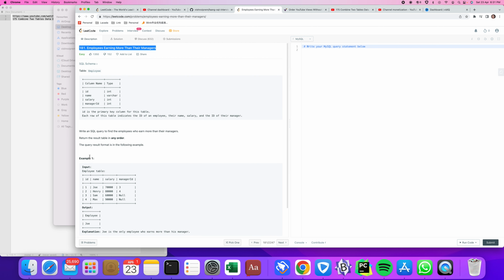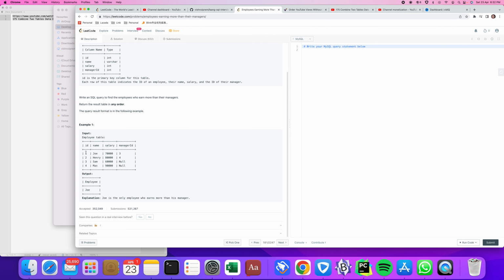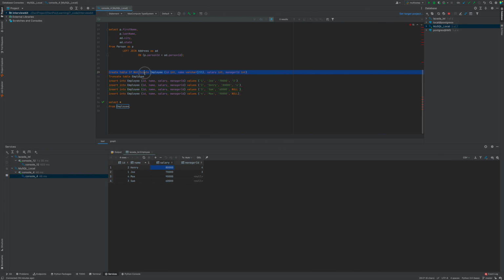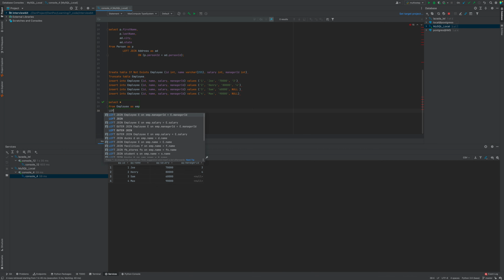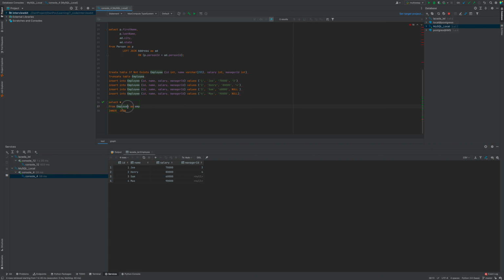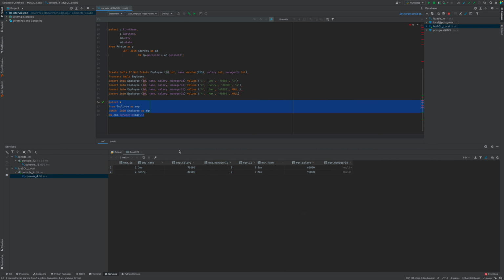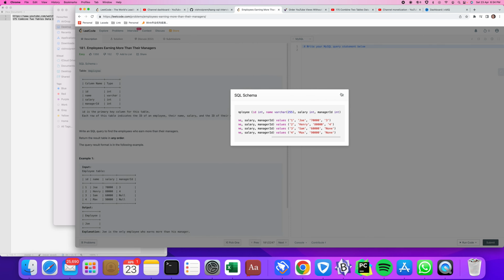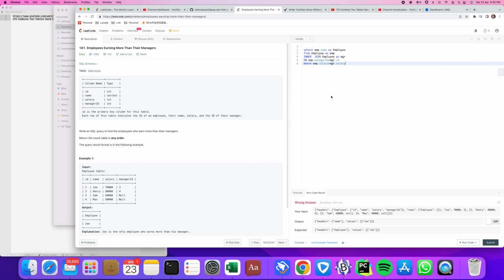181 Employees Earning More Than Their Managers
data engineer SQL interview Question ||Employees Earning More Than Their Managers||Leetcode
Employees Earning More Than Their Managers

SQL

Table: Employee

| Column Name | Type    |
| id          | int     |
| name        | varchar |
| salary      | int     |
| managerId   | int     |
id is the primary key column for this table.
Each row of this table indicates the ID of an employee, their name, salary, and the ID of their manager.

Write an SQL query to find the employees who earn more than their managers.

Example 1:

Input:
Employee table:
| id | name  | salary | managerId |
| 3  | Sam   | 60000  | Null      |
| 4  | Max   | 90000  | Null      |
Output:
| Employee |
| Joe      |
Explanation: Joe is the only employee who earns more than his manager.